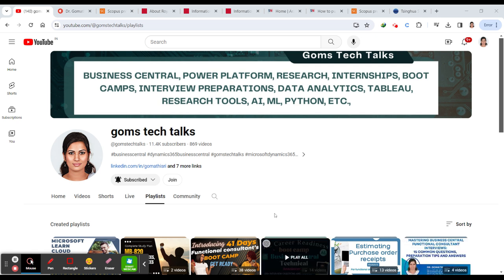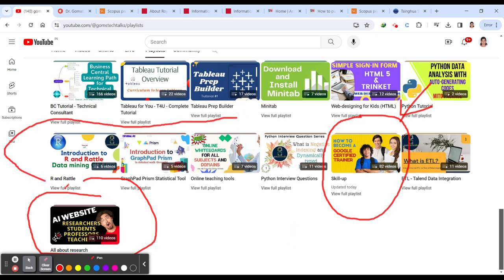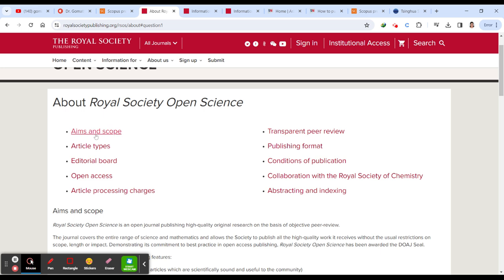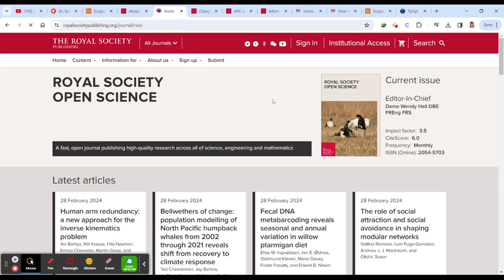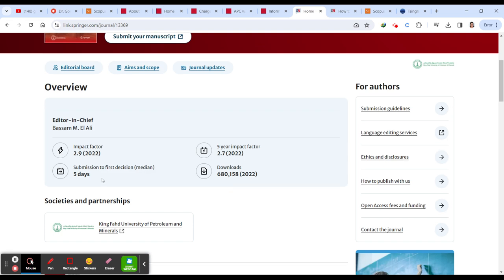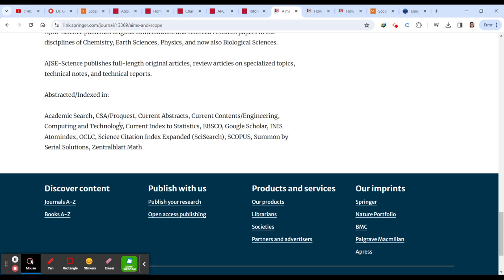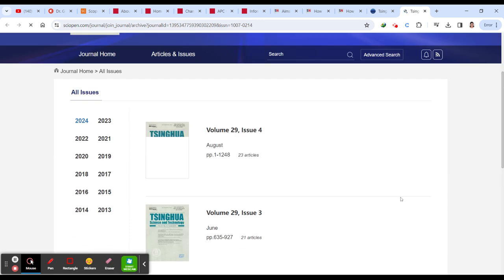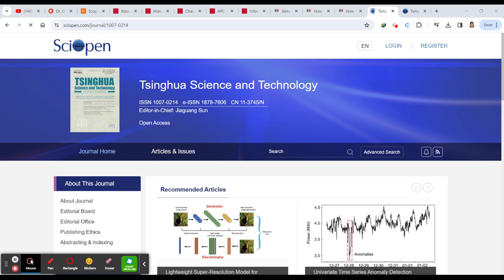Multidisciplinary scopus indexed journals episode #7 paid and unpaid journals fast publishing sci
Udemy Courses

1.

2. 100+ Interview questions and answers- BC Technical

1. HUION HS64 Graphics Drawing Tablet

Happy learning